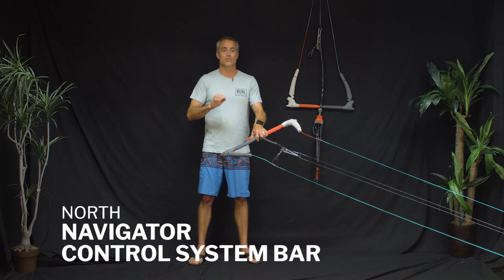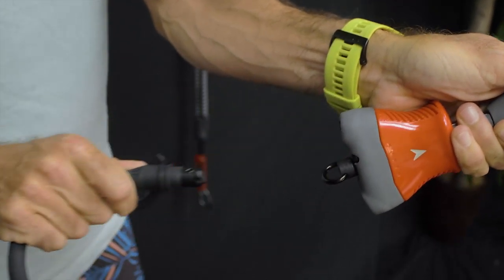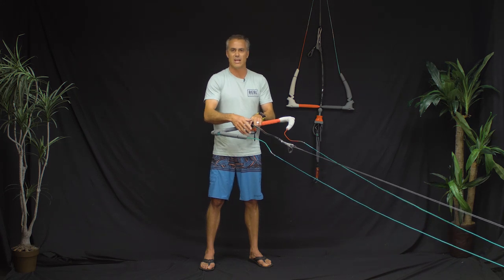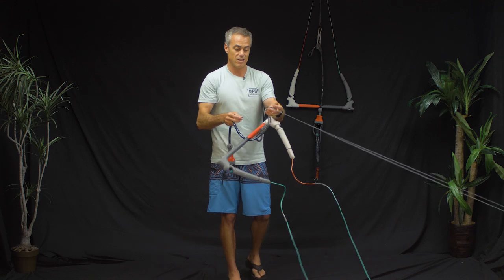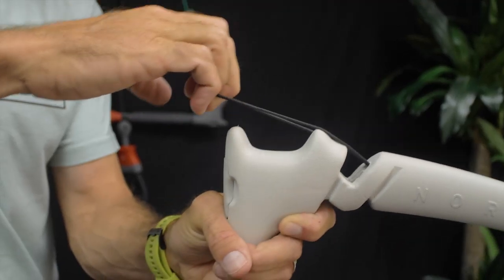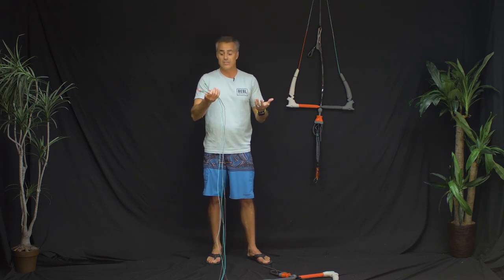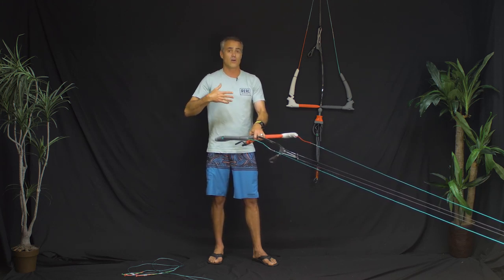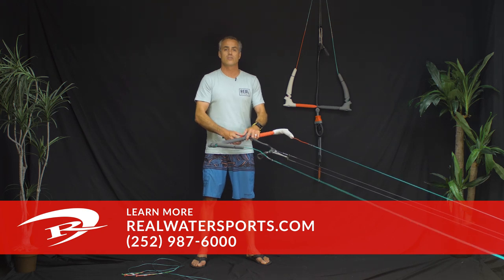North Navigator Control System Bar Review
Matt Nuzzo reviews the new North Control System Bar in the REAL Boardloft.